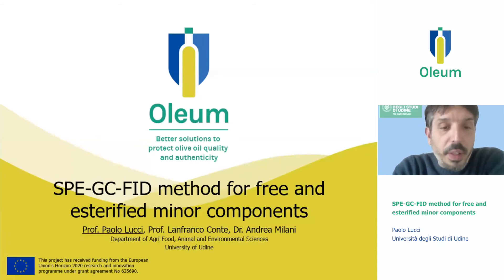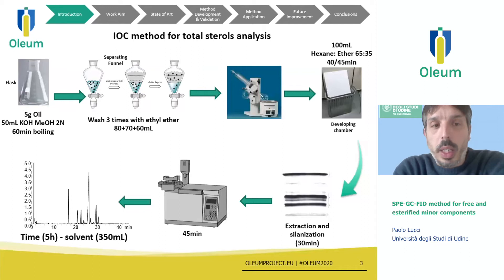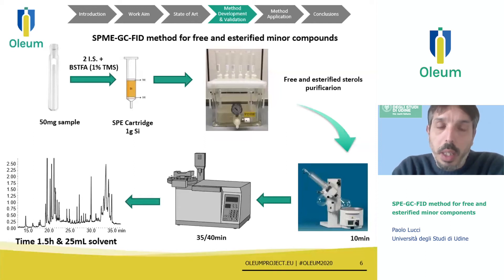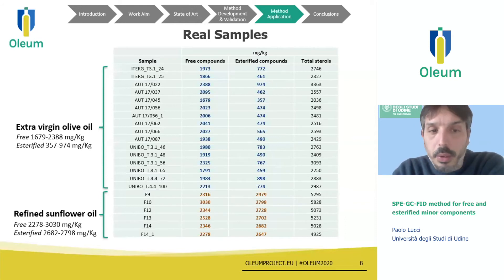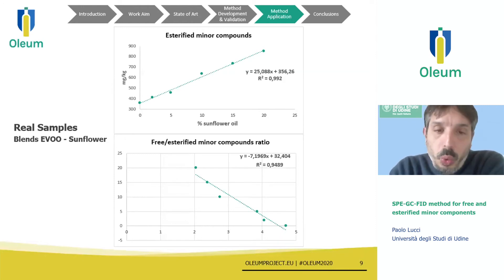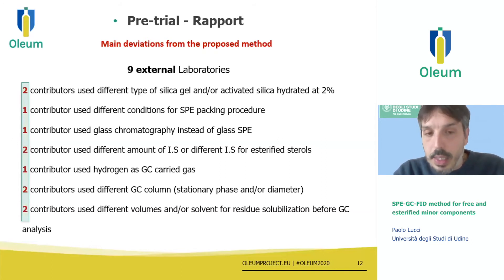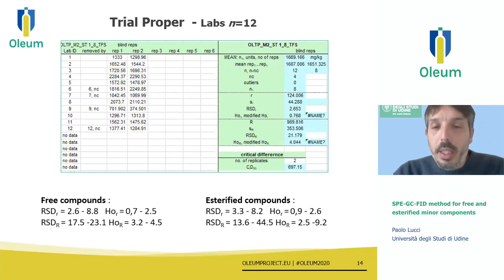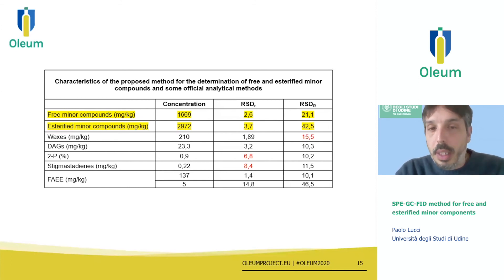OLEUM Final Conference – Day 2: OLEUM new and revised analytical methods and tools – Part 2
The OLEUM Final Conference took place virtually on the 17th and 18th of February 2021. In total, over 400 people from different fields registered for the online event to discover the results of the project and discuss the future possibilities to assure olive oil quality and authenticity. The event was separated into two days with day one targeted on the outcomes and impacts of OLEUM on the future of Europe’s policies on olive oil and the second day focused on the newly developed analytical tools and methods to further ensure olive oil quality and authenticity.

For more information on the OLEUM project please visit our